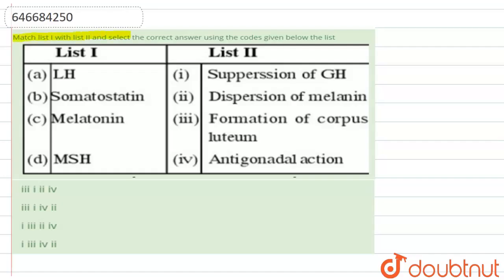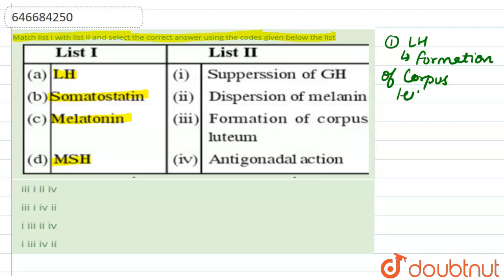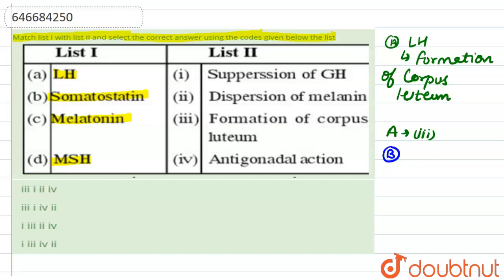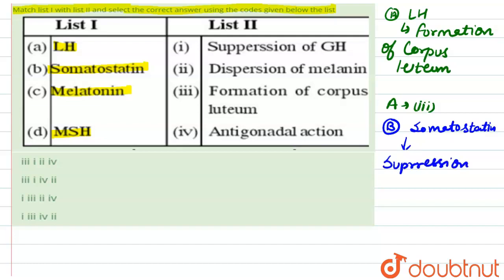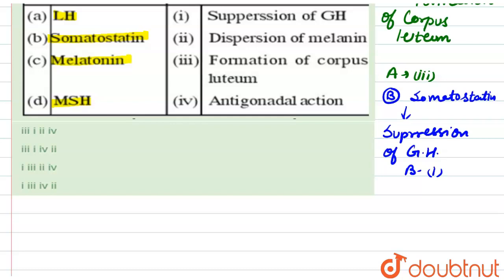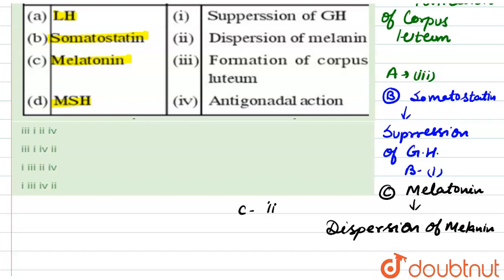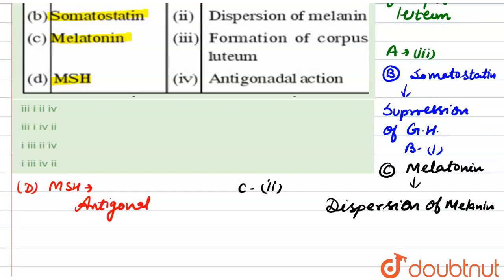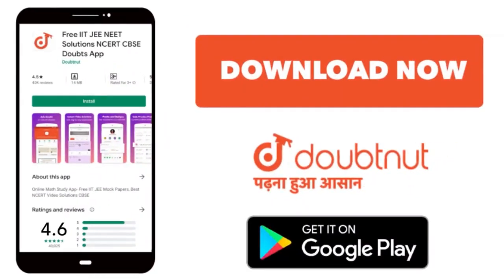Match list I with list II and select the correct answer using the codes given below the list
Class: 12
Subject: BIOLOGY
Chapter: CHEMICAL CO-ORDINATION AND INTEGRATION (ENDOCRINE SYSTEM)
Board:IIT JEE

👉 Have Any Query? Ask Us.